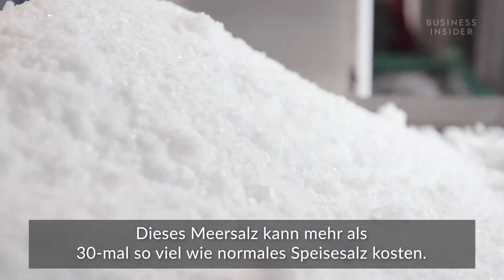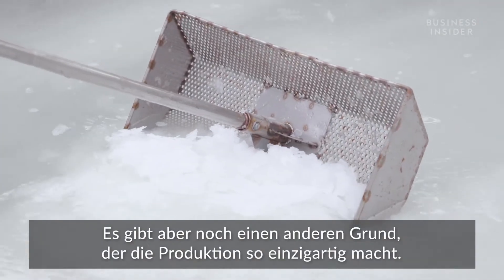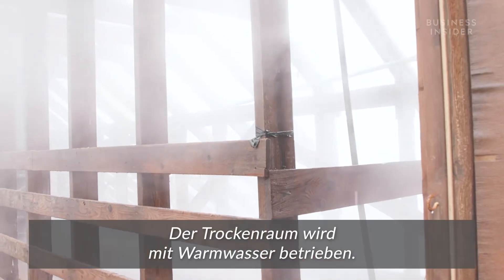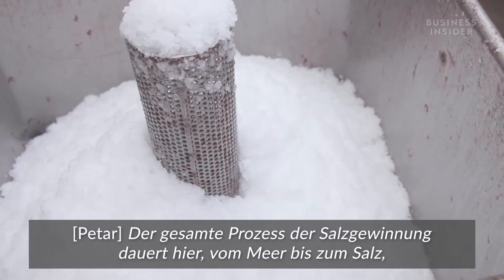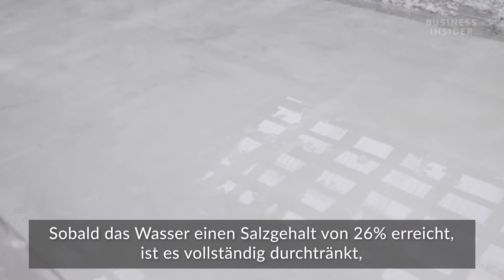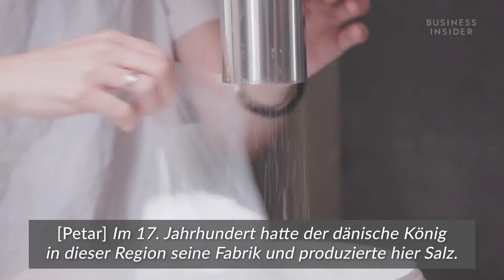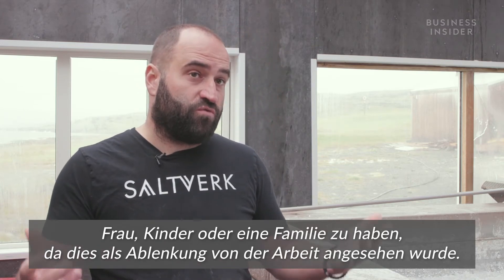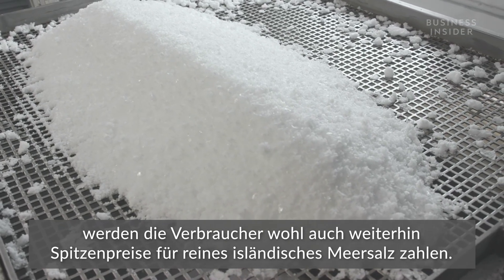Darum kostet isländisches Salz 30-mal so viel wie normales Salz | Ganz schön teuer!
Habt ihr schon einmal von Hand gewonnenes, isländisches Meersalz probiert? Das spezielle Salz kann mehr als das 30-fache des Preises von Speisesalz kosten. In der Salzfabrik Saltverk, die an einem der abgelegensten und kältesten Orte Islands liegt, werden jährlich 10 Tonnen Salz produziert. Aber es gibt noch eine andere Sache, die an seiner Verarbeitung einzigartig ist: Alles wird ausschließlich mit geothermischer Energie betrieben.